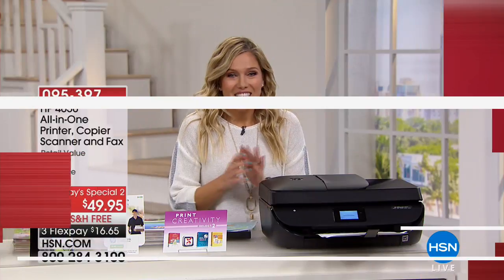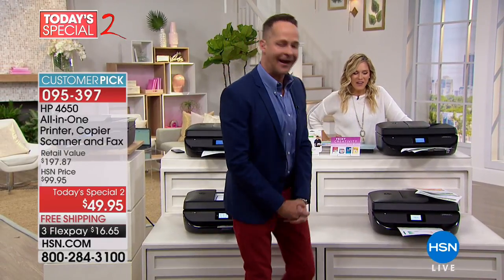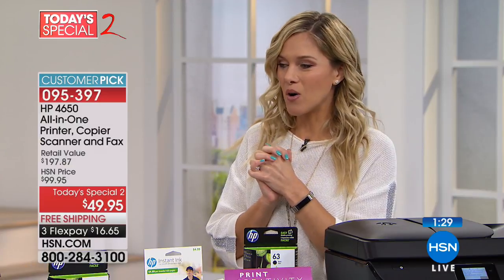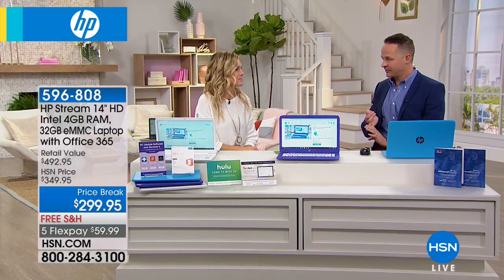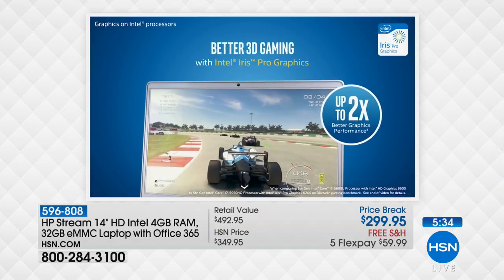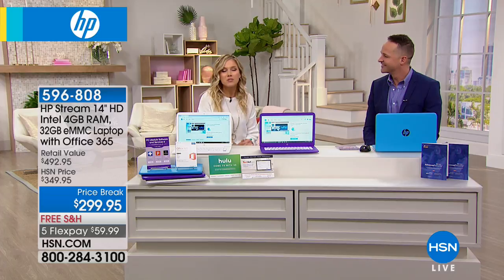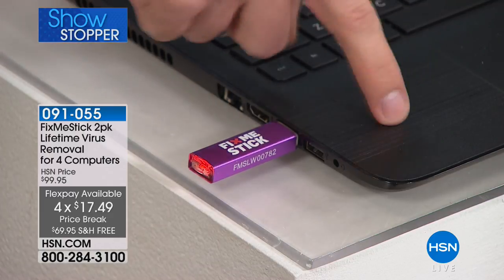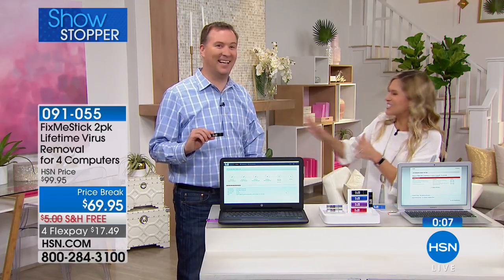HSN | HP Innovations 03.01.2018 - 10 AM